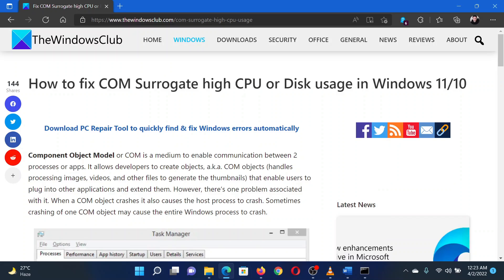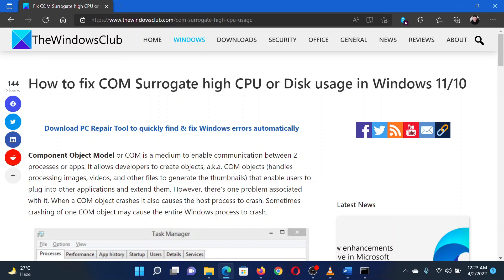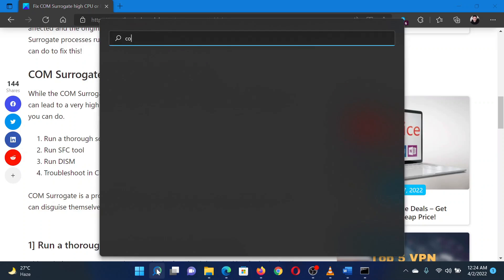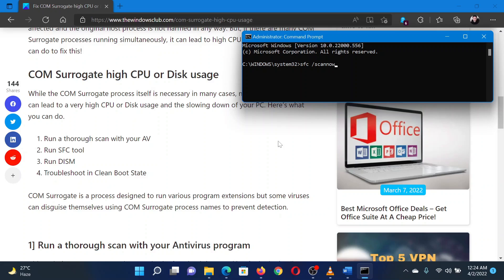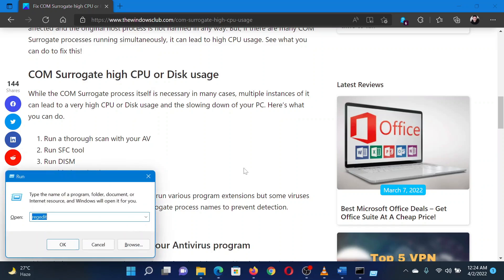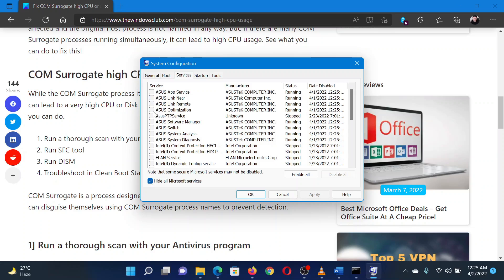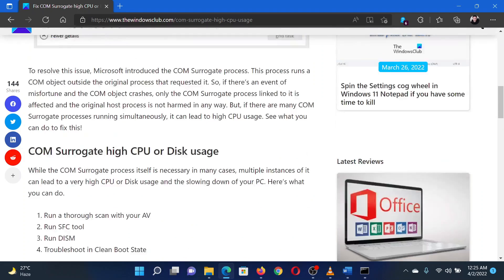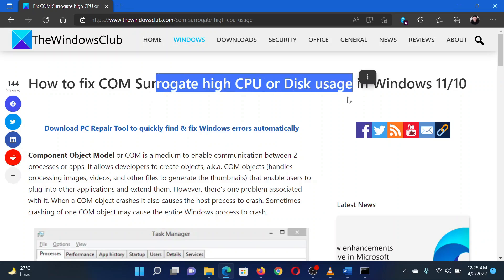COM Surrogate high CPU or Disk usage in Windows 11 [Fix]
Component Object Model, or COM, is a medium to enable communication between 2 processes or apps. It allows developers to create objects, a.k.a. COM objects (handles processing images, videos, and other files to generate thumbnails), that enable users to plug into other applications and extend them. However, there’s one problem associated with it. When a COM object crashes, it also causes the host process to crash. Sometimes, the crashing of one COM object may cause the entire Windows process to crash.

While the COM Surrogate process itself is necessary in many cases, multiple instances of it can lead to a very high CPU or Disk usage and the slowing down of your PC. Here’s what you can do.

1] Run a thorough scan with your AV

2] Run SFC tool

3] Run DISM

4] Troubleshoot in Clean Boot State

Timecodes:
0:00 Intro
0:29 Antivirus scan
0:39 Run an SFC Scan
1:11 Clean boot